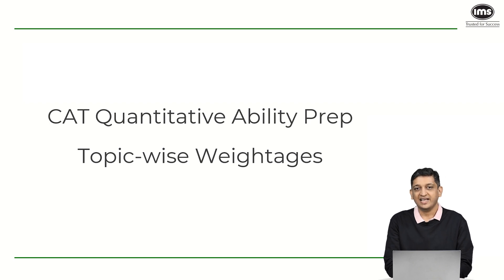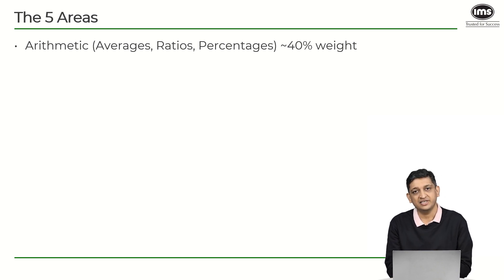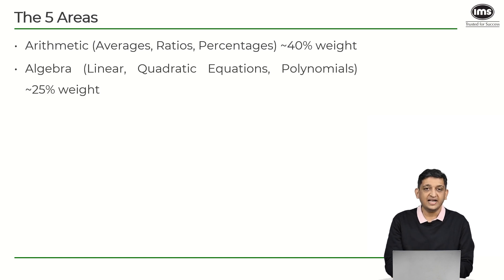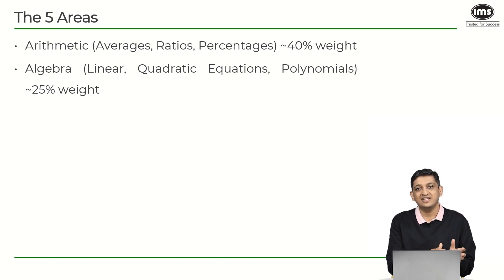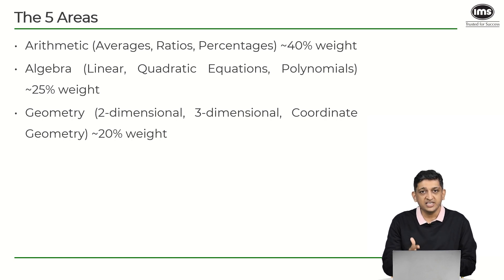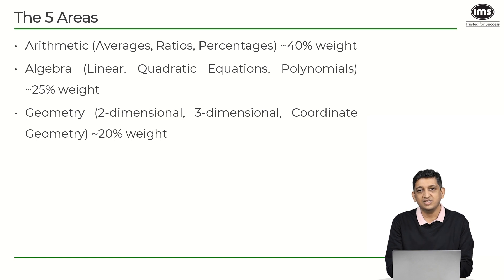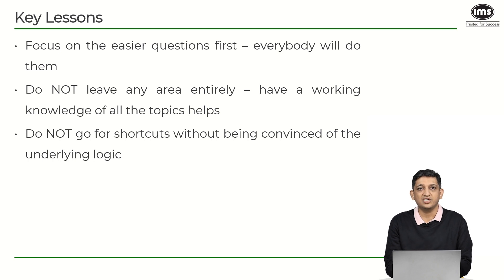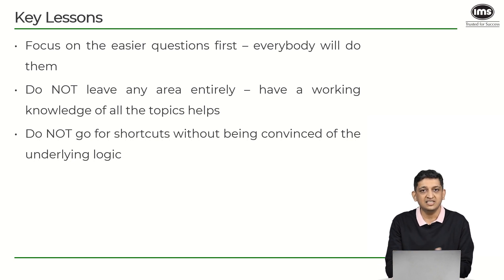CAT 2024 Quant Syllabus | CAT 2024 Preparation | Shashank Prabhu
Are you starting with your prep and wondering what the syllabus for the Quantitative Ability section looks like for CAT 23/CAT 24? In this video, we discuss the important topics and areas, along with their expected weights at the CAT.